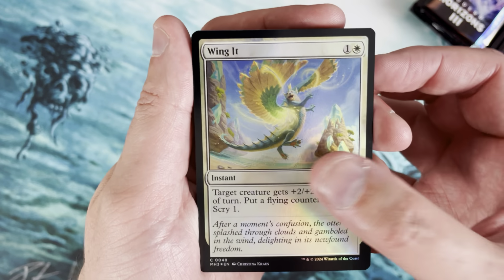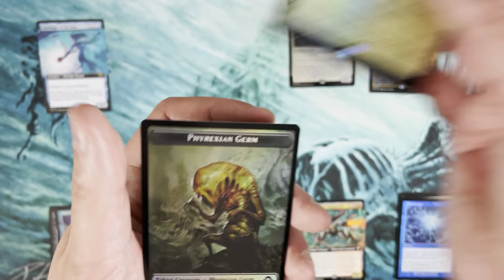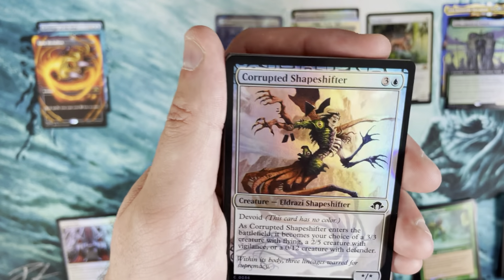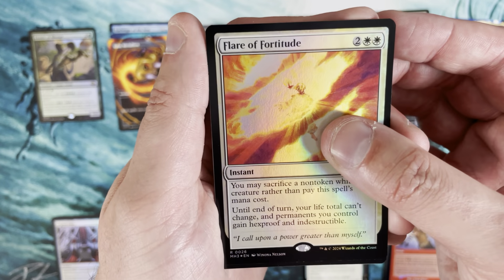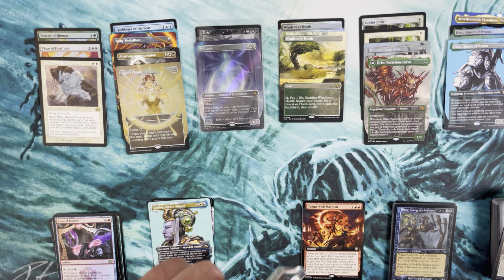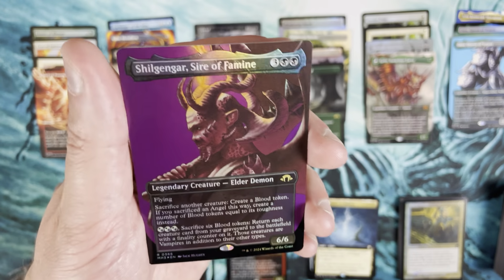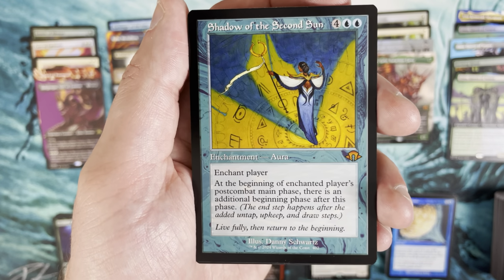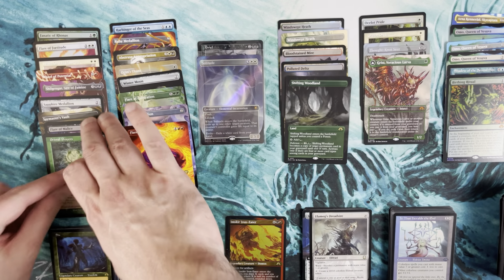Modern Horizons 3 Collector Box Opening #1 - This Set is Juiced!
It's time for a Modern Horizons 3 Collector box opening!!

At long last we get to crack open some Modern Horizons 3!  I cannot tell you how excited I am about this...